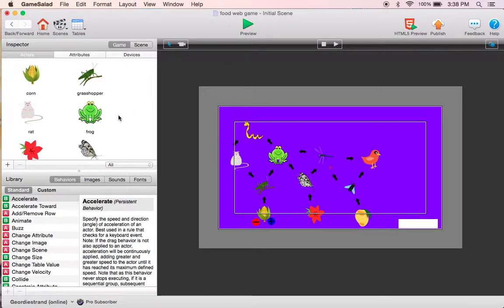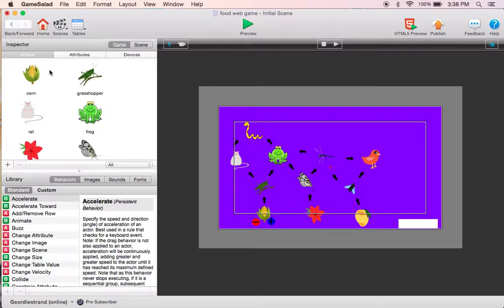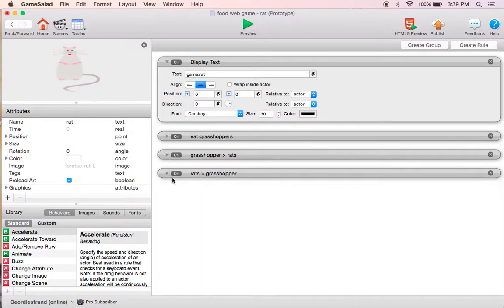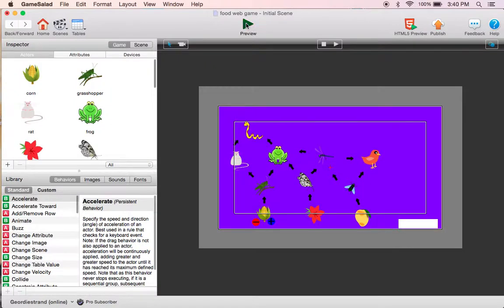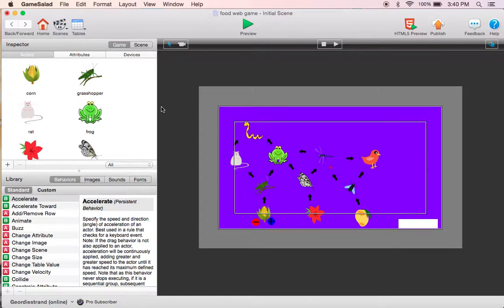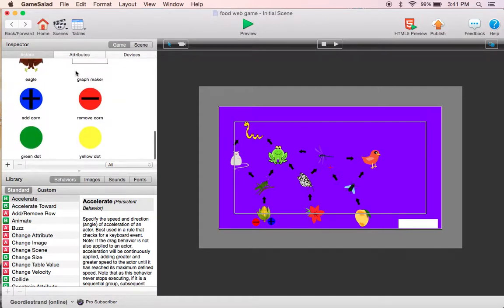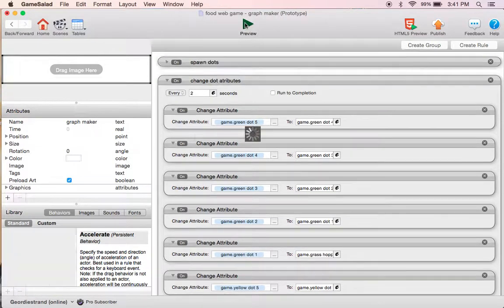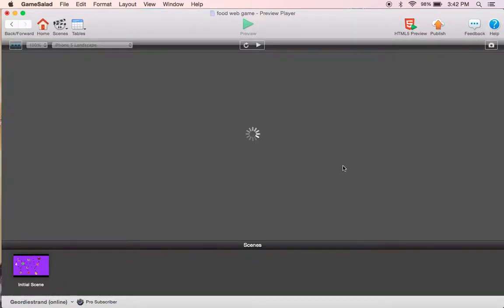how I made a food web in GameSalad (also a graph)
I made a food web from my science class also a grpah